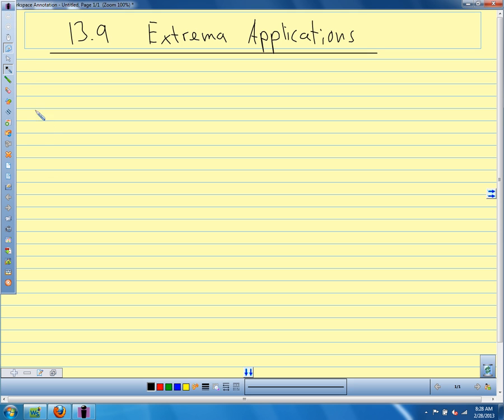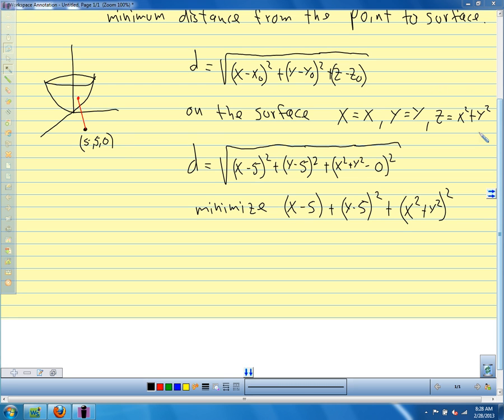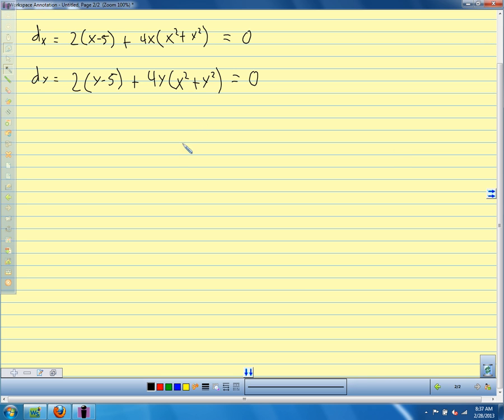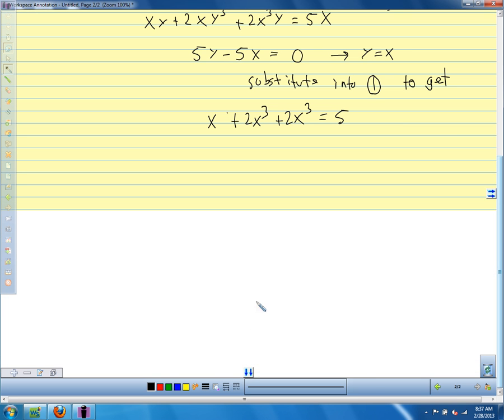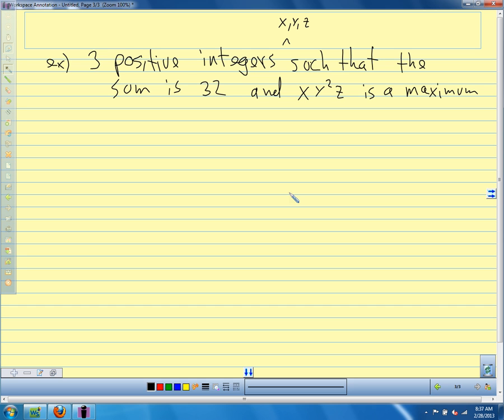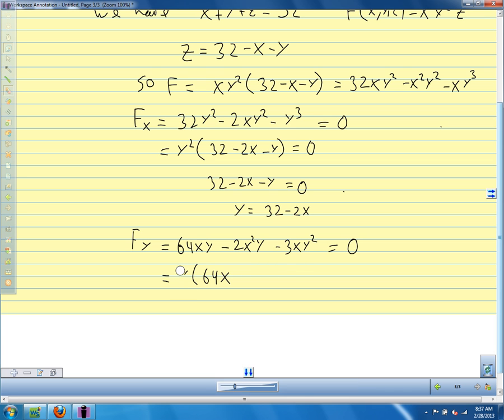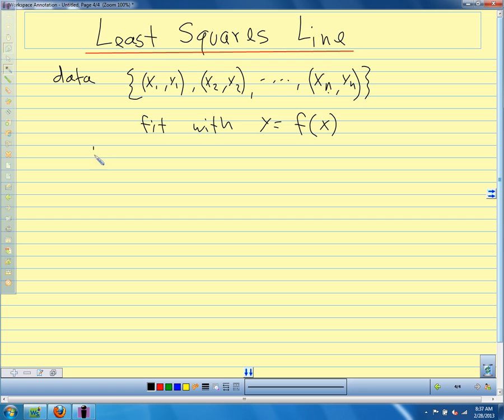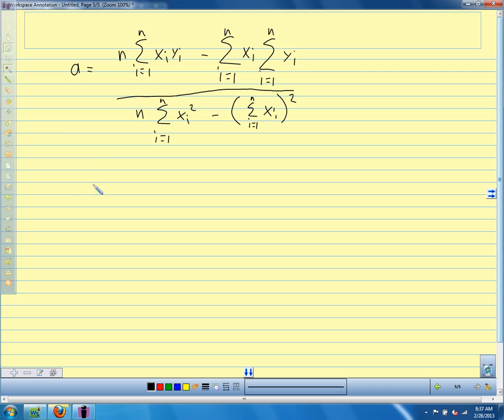Calc III 2013 13.9 Extrema Application Problems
Application examples with multi variable functions